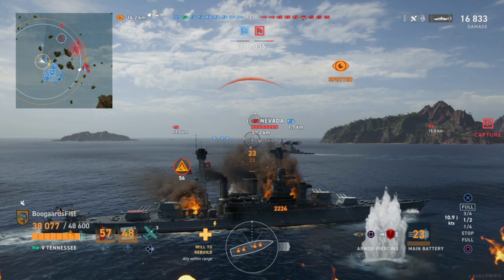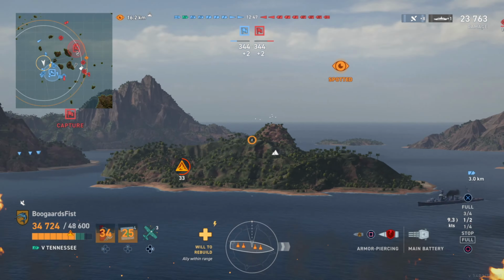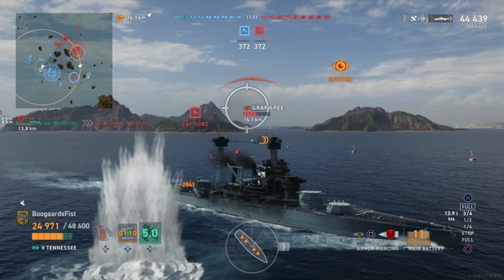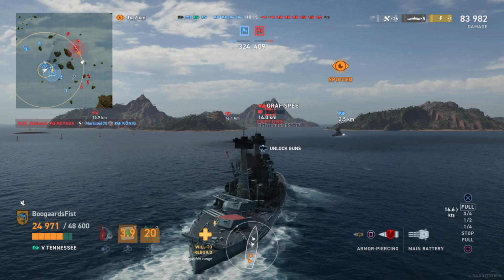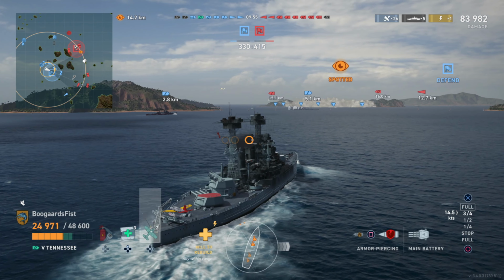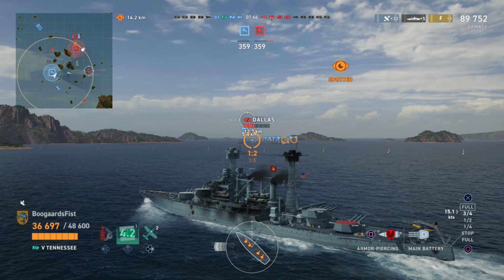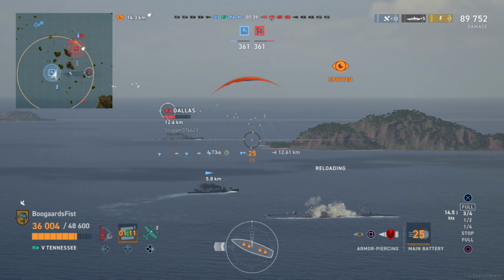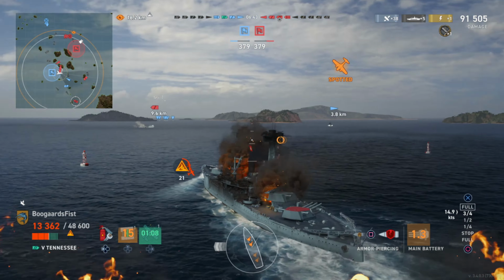Stuck on the Blue Team Again! Tennessee | World of Warships Legends PlayStation XBox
Gameplay review and commander build guide for the US American Battleship Tennessee in World of Warships Legends (WoWs Legends) available on PlayStation and Xbox.